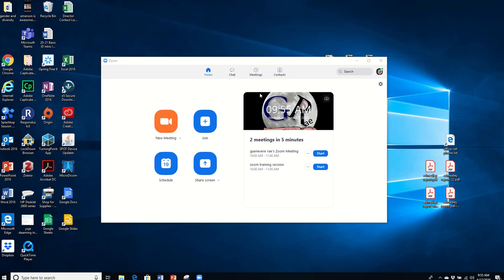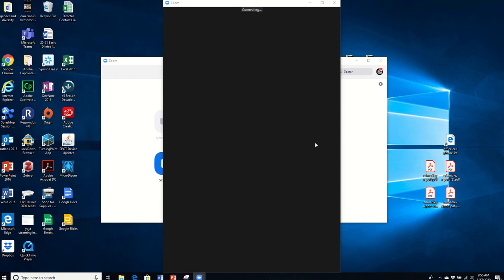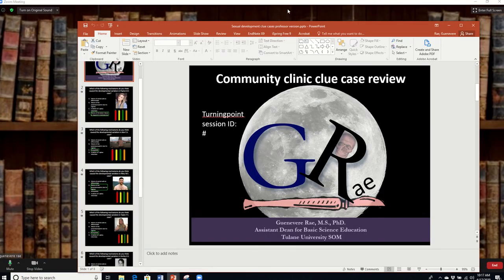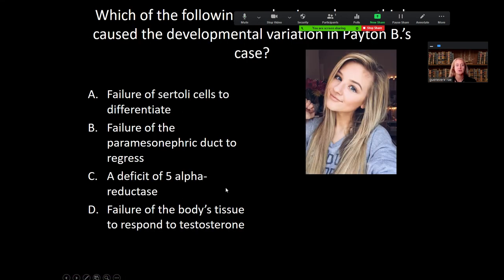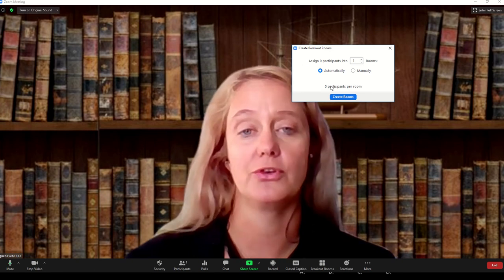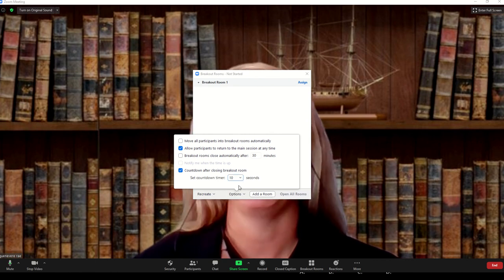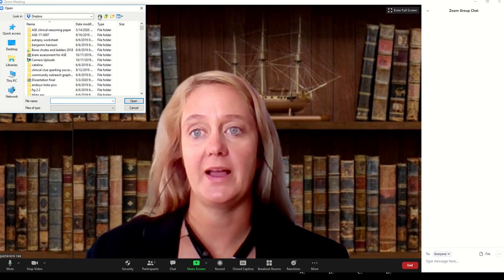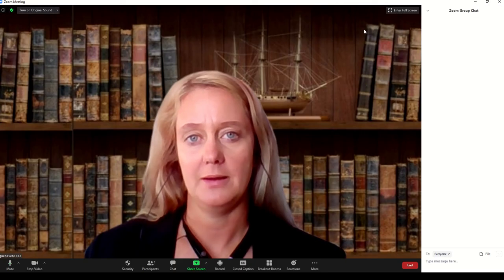the basics on using zoom to teach